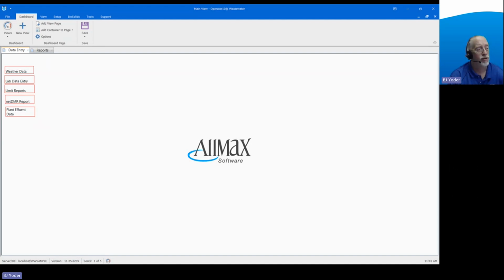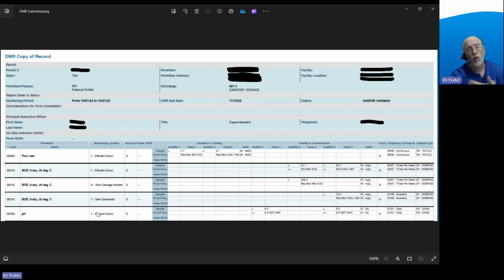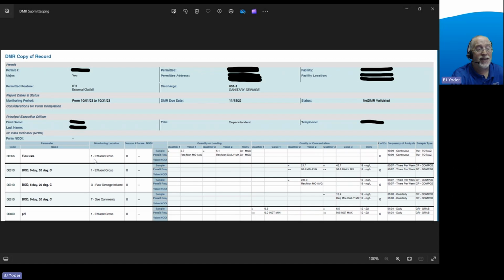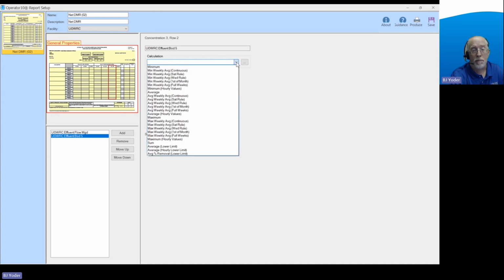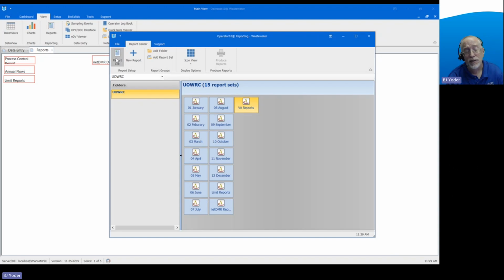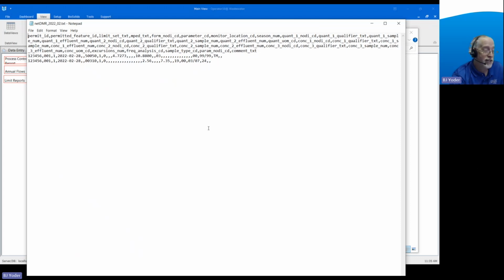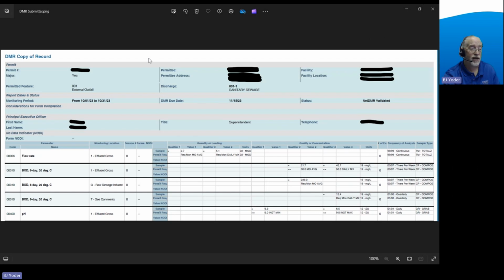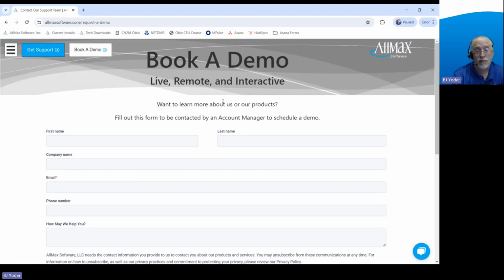NetDMR: An Operator10 Solution | AllMax Webinar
Did you miss watching this webinar live? Want to hear a certain software tip again? Enjoy the recording of this AllMax Webinar - NetDMR: An Operator10 Solution!